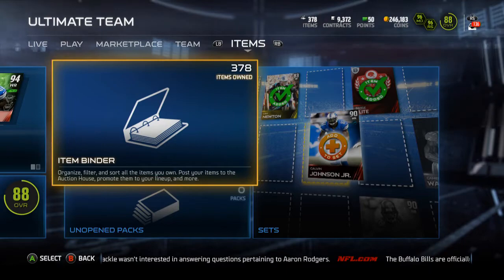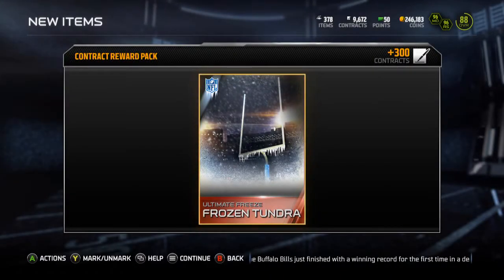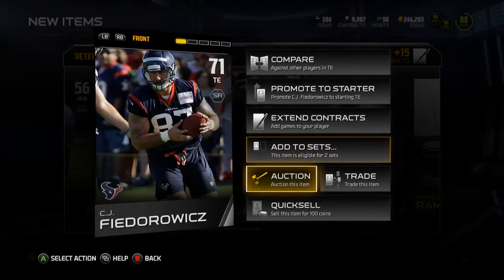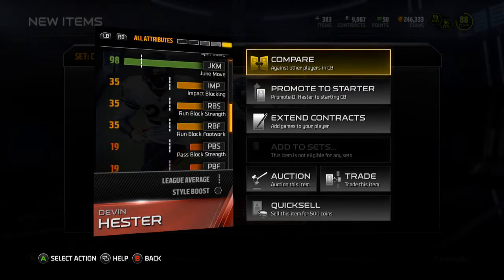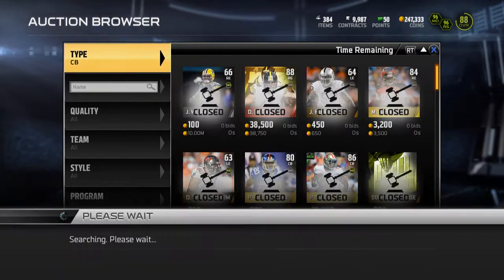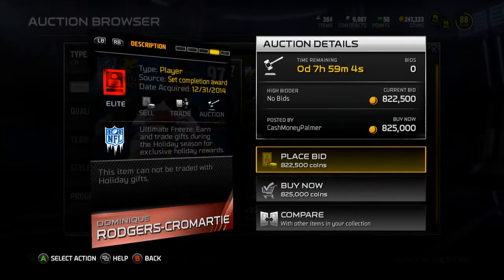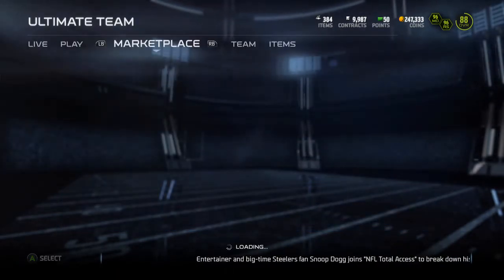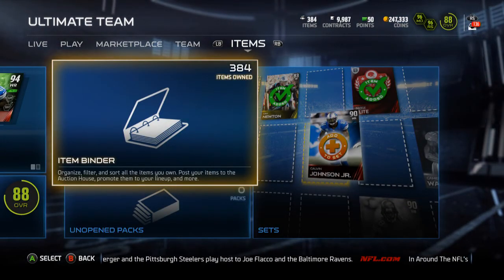Madden 15 Ultimate Team - Episode 135 - Todays Gift - Pretty Good Gifts